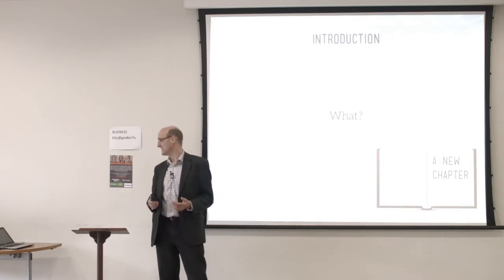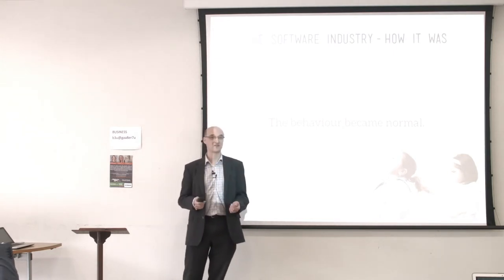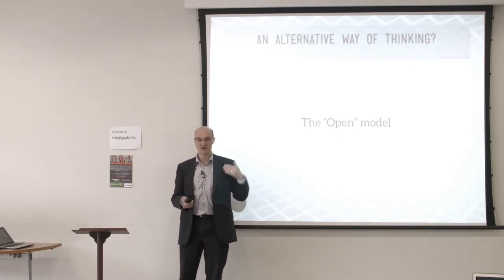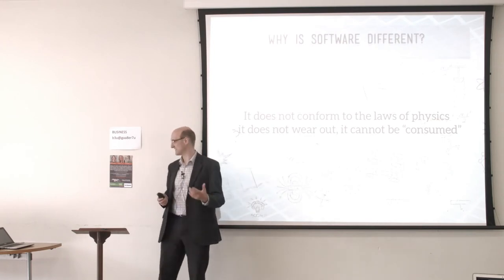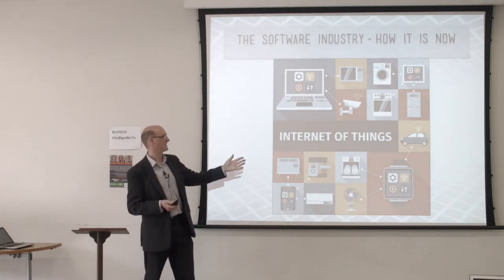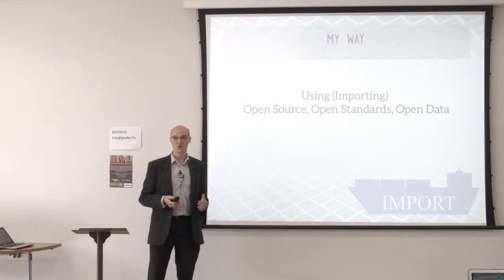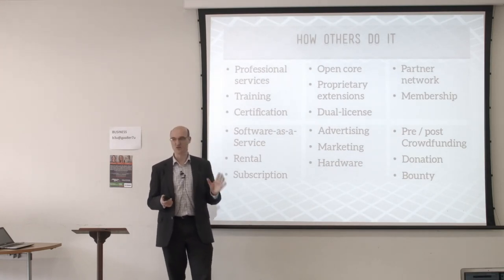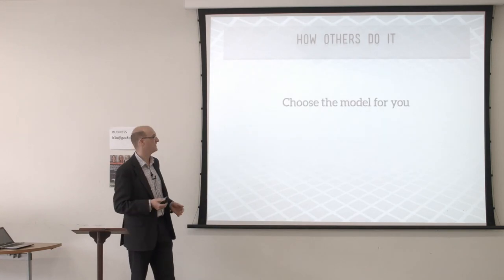What's the Business Model for Open Source? – Wuthering Bytes Open For Business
Presentation: Stuart Mackintosh

Many businesses import Open Source Software without paying, contributors export it without being paid – where is the business model?

This talk covers some challenges and discoveries experienced over the last 15 years of running a company that implements Open Source software. Working against the tide of messages from the large IT & software companies, it has been a journey of discovery in a rapidly changing environment.

I will briefly describe how I came to discover what is now known as Open Source, and the motivations for starting a company in 1999 with the purpose of implementing free software in to businesses. I will share with you some of the business and Open Source principles I now use, and discuss the models of other Open Source businesses.